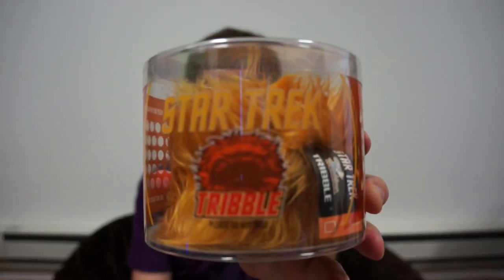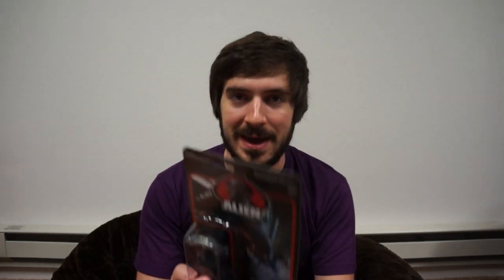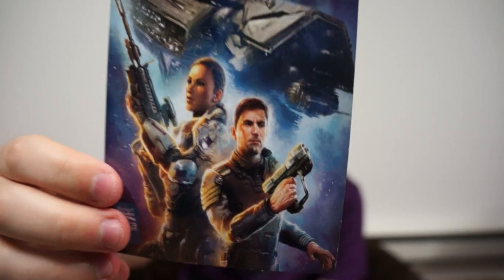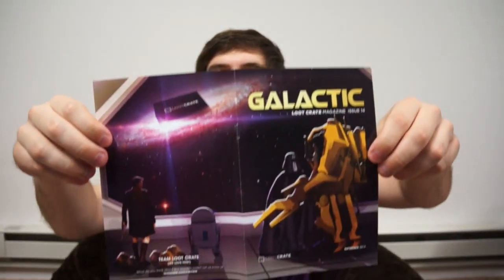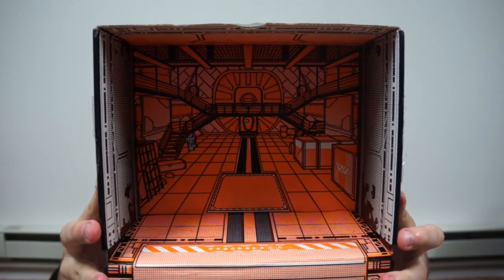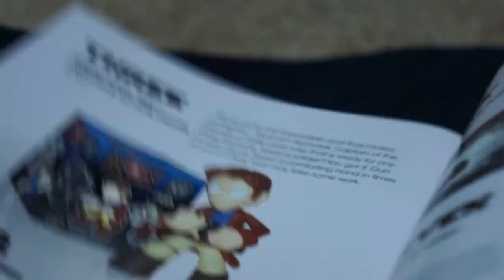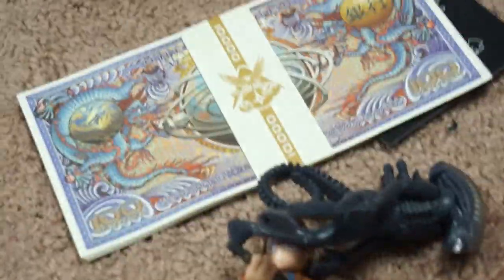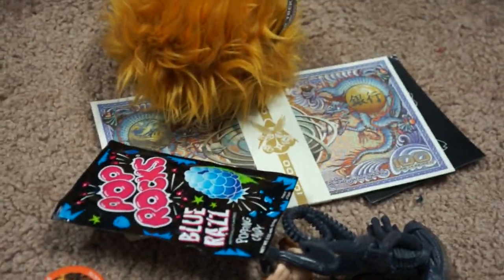VLOG: September's Loot Crate!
The Galactic themed Loot Crate has space filled wonder for everyone! I really enjoyed this month's crate, and I'm sure you did too (assuming you have one). If you don't have a Loot Crate, sign up below!